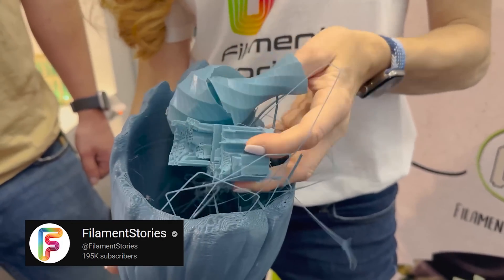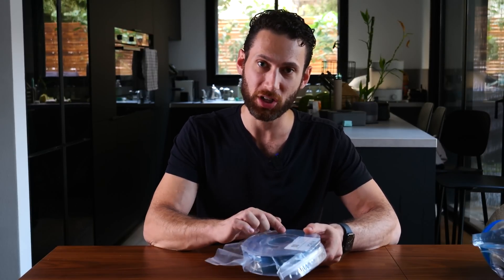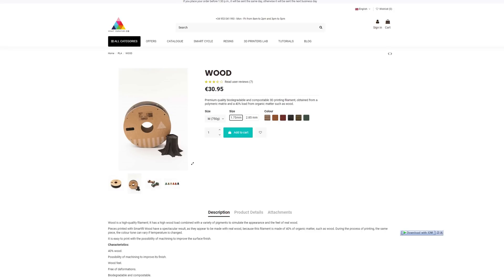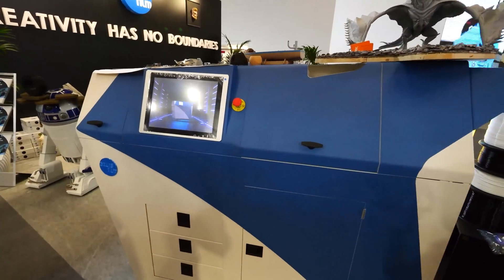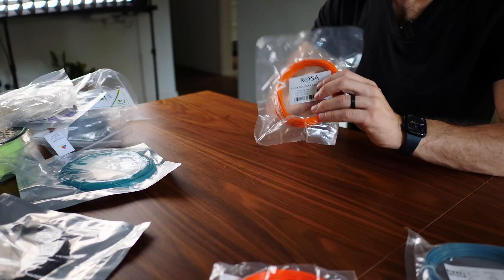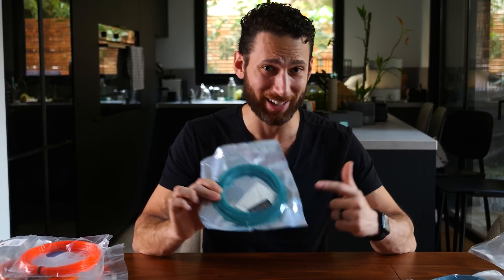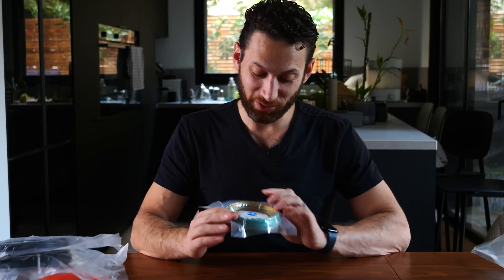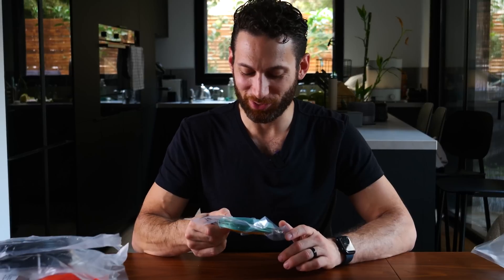13 New & Exotic 3D Printer Filaments for 2023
In this video, I share all of the new, exotic, and exciting 3D Printing filaments I got at FormNext 2022... (Stick around to the end, because I saved the best for last!)

00:00 Introduction
00:45 Azurefim Silk Lime Green Filament
01:23 Rosa3D Gradient Filament
02:29 Smartfil rPET Recycled Filament
03:16 SmartFil Red wood filament
04:00 SmartFil Olive 3D Printer filament
05:13 AzureFilm Dual Extrusion Filament
05:57 Rosa3D PVB filament
06:27 Orange TPU Filament
06:51 Orange ABS Filament
07:08 Fishy Filament by Fillamentum
08:11 Carbon Fiber PETG by Rosa3D
09:01 Carbon Fiber Nylon by Rosa3D
09:22 Thanks to Sovol 3D!
11:09 Recycling Fabrik Recycled Filament
12:37 AzureFilm Multicolor Filament
13:13 Fillamentum Non-Oilen Food Safe Filament